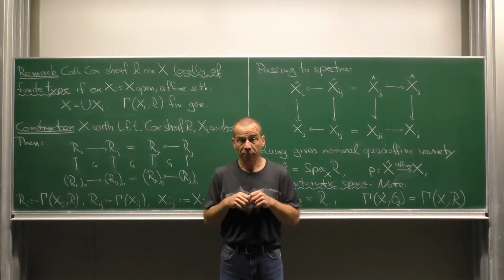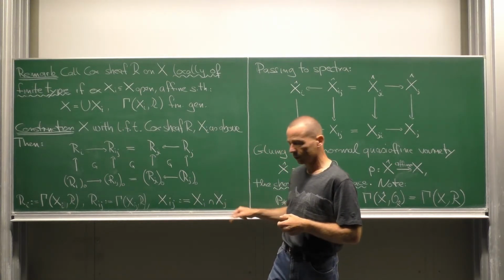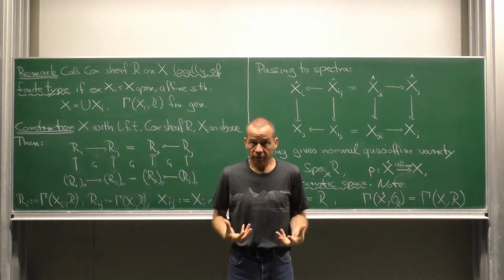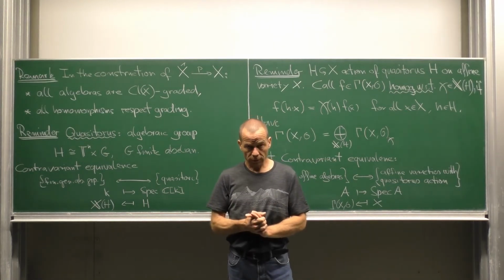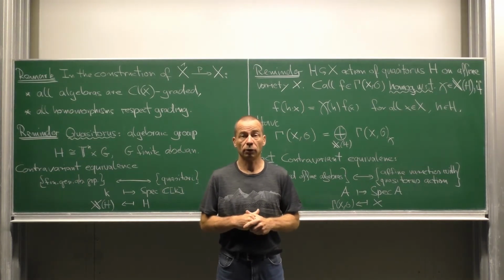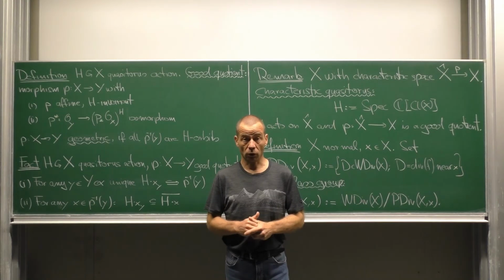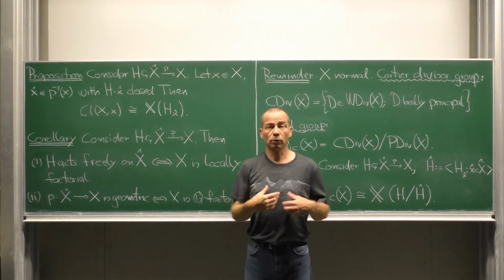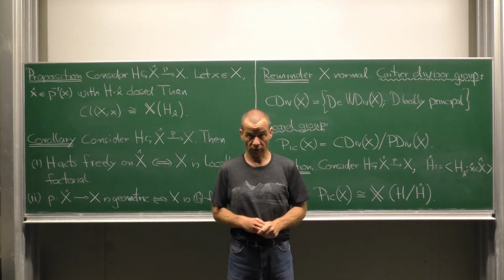The characteristic space